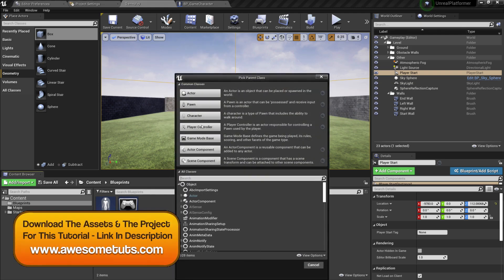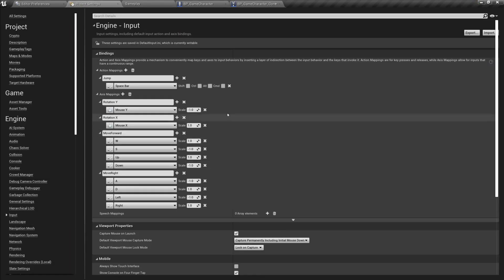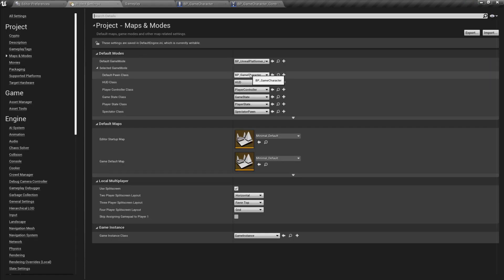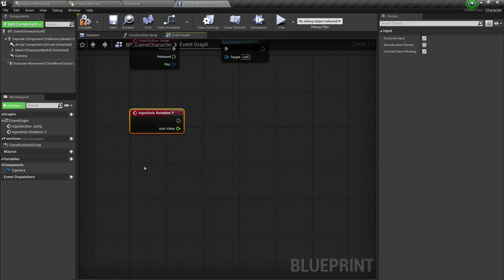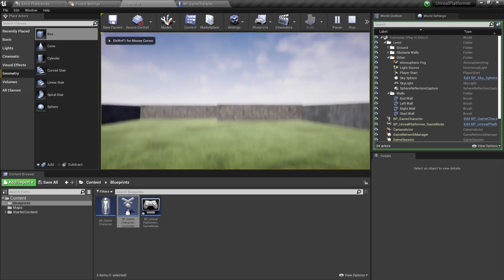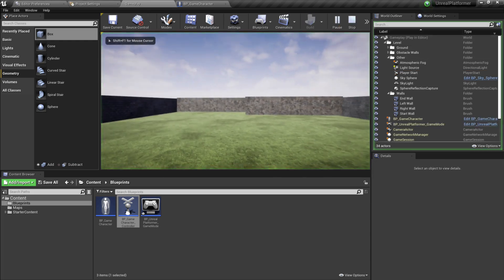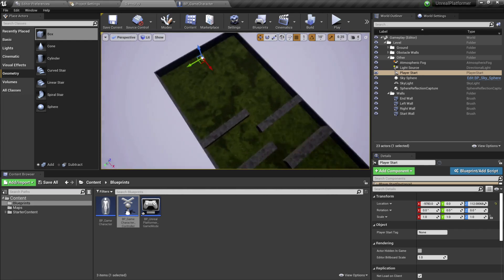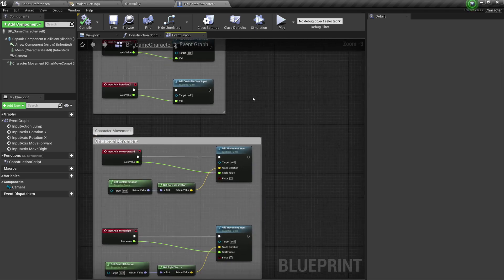Unreal Engine Platformer Tutorial #3 - Character Movement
Comprehensive Unreal Engine Game Development Tutorials